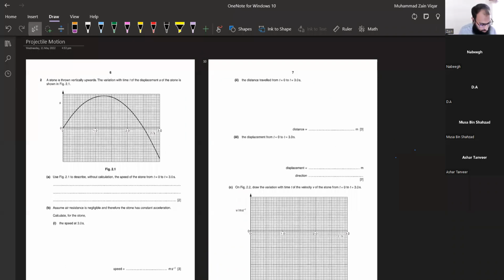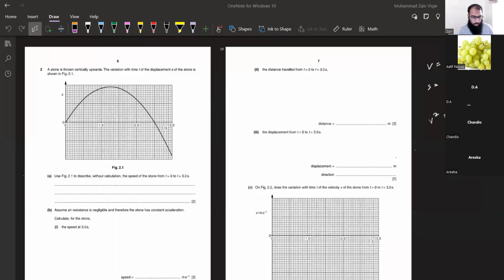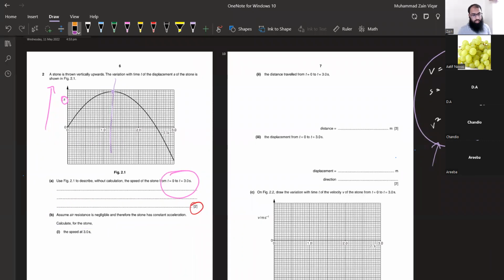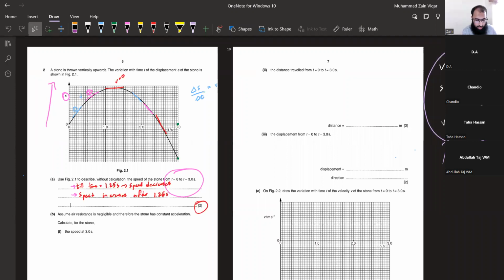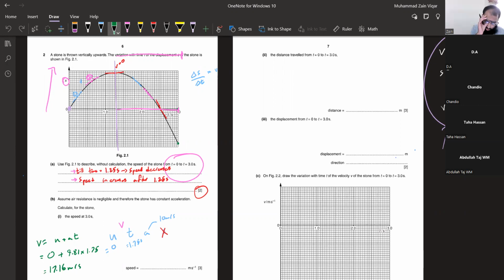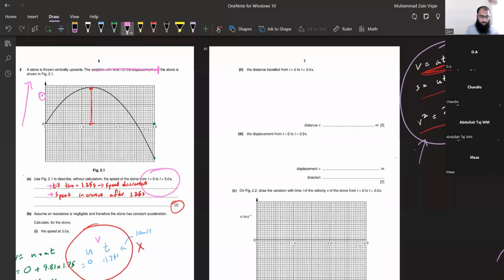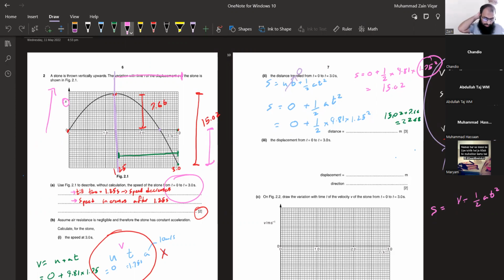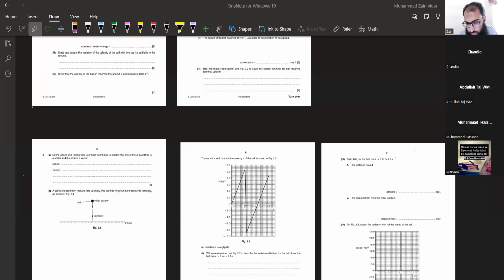AS level Physics: Projectile Motion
Revision Session of AS level Physics for CAIE MJ22 Examination.